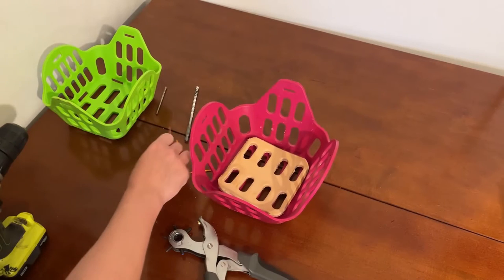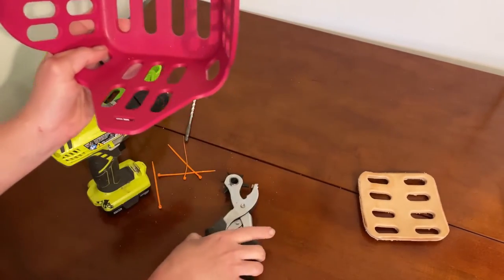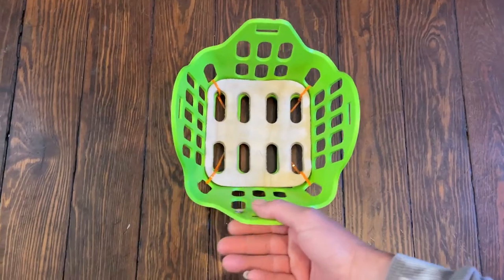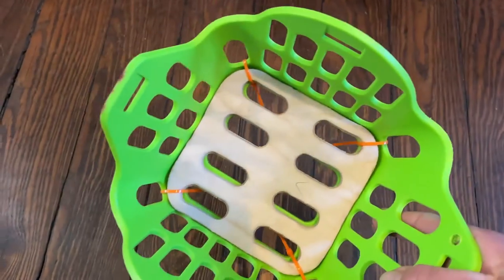How to Adapt Old-Style (no slots) Greenguard Grazing Muzzles for Tabless Leather or other Inserts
GreenGuard Grazing Muzzle inserts and GG Equine Leather muzzle inserts are designed to extend the life of your muzzle and be easier and gentler on horse teeth.

Old-style GreenGuard muzzles - ones you may have had before 2022 - do not have slots around the base that fit the tabbed inserts. Don't worry! We have developed methods to adapt your muzzle to accommodate both the rubber and leather inserts.

The mini-size or tabless leather insert is by far the most versatile of the four available inserts. It can be made to work with every size and style - new and old, pony, horse, and mini - of GreenGuard Grazing Muzzle.

In this video, Kara shows you how to adapt your muzzles - with drills, leather hole punchers, and zip ties - to work with our entire line of muzzle inserts. Your horses, ponies, donkeys, hinnies, mules, and every other equine that needs a muzzle will soon be grazing in greater comfort, even if they wear an older style of muzzle.

Video Chapters:

00:00 - Intro
01:25 - Option 1: Zip Ties at the Corners
02:52 - Option 2, Pt 1: Leather Punch or Drill
06:56 - Option 2, Pt 2: Soak the Insert and Position Zip Ties
10:13 - Clip Zip Ties and Make Final Adjustments
13:03 - Adapt Leather Mini Insert for Older Pony-Size Muzzles
14:17 - Adapt "Diet" Insert for Older Pony-Size Muzzles
15:58 - Adapt "Diet" Insert for Older Horse-Size Muzzles
17:38 - Questions? Reach out to Customer Support!

Kara Musgrave is a trainer and a GG Equine customer service specialist. She has her own YouTube channel, "Musgrave Equestrian," where she shares tips and lessons rooted in positive reinforcement techniques.

Follow GG Equine on Social Media! Use ggequine, greenguardmuzzle, or grazingmuzzle when you post to make sure that we see it!